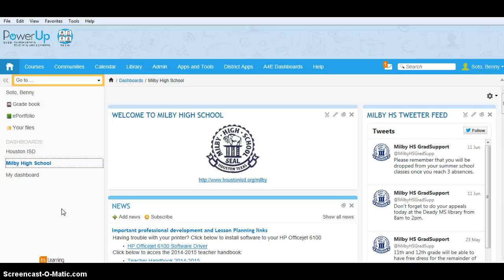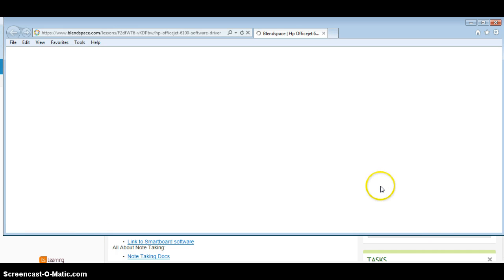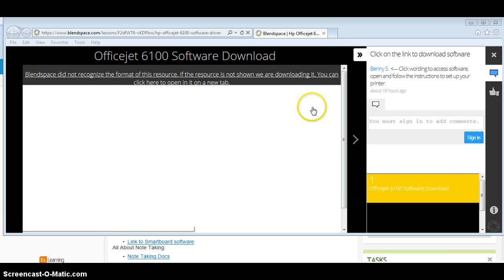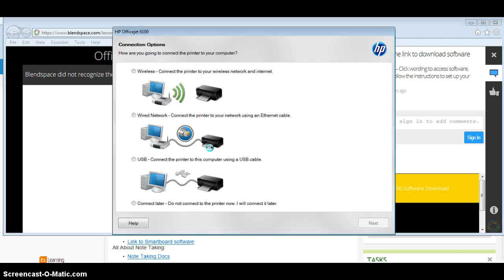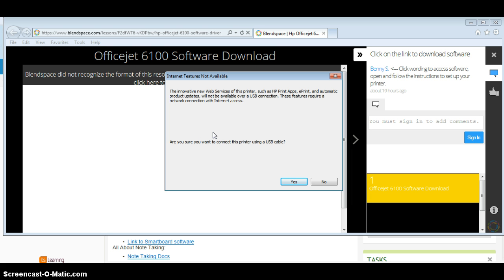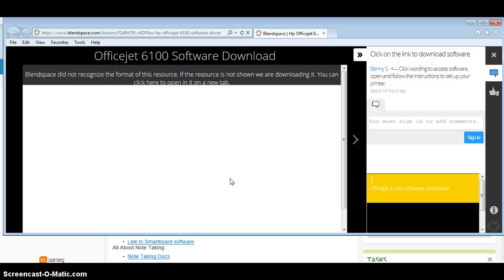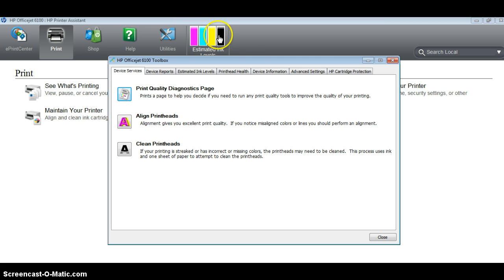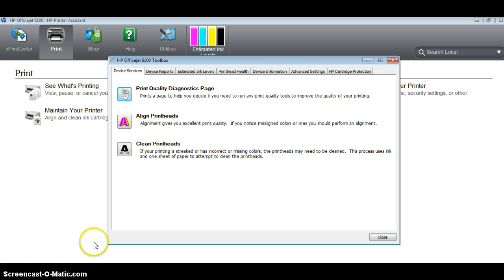Screencast- Set up your HP Officejet 6100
Guided Video on how to set up your HP Officejet 6100